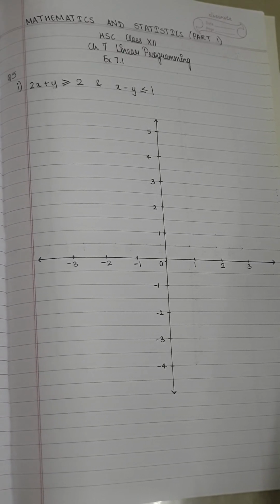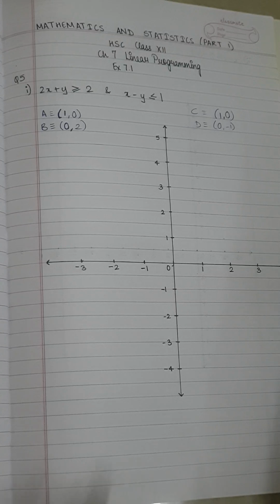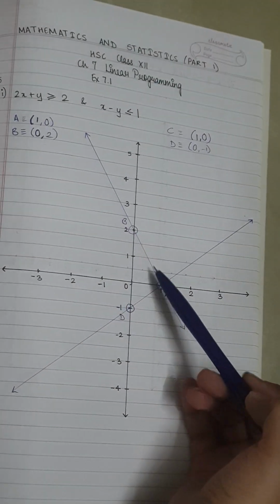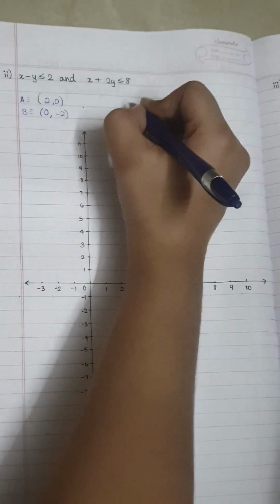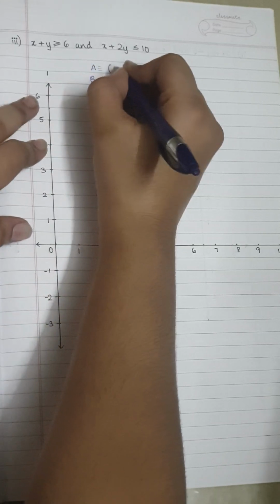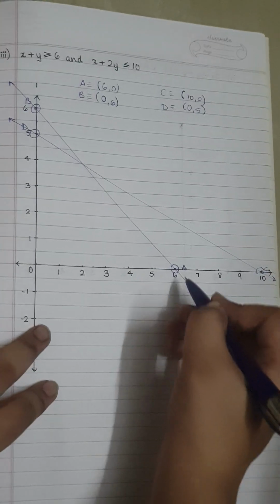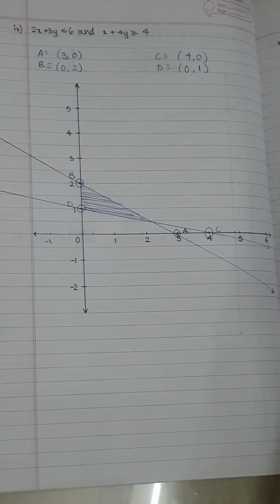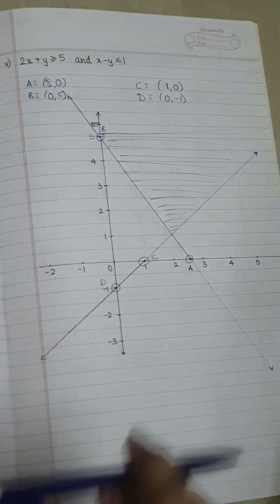Class XII HSC Ch7 Linear Programming Ex 7.1 Q5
Hey guyzzzzz,
I have explained Q5 of Linear Programming Ex 7.1 in this video. This is an extremely scoring topic because at least one question is asked from this chapter and with the concept and questions explained in this video, 75% of the question can be solved and that is 3/4 marks! so do practice these questions and comment down below if you have any queries and also feel free to ask any doubts pertaining to other topics or subjects as well.